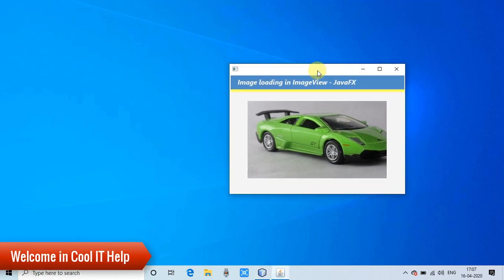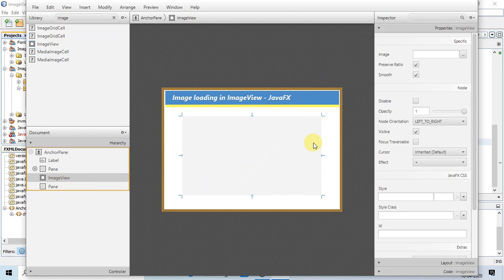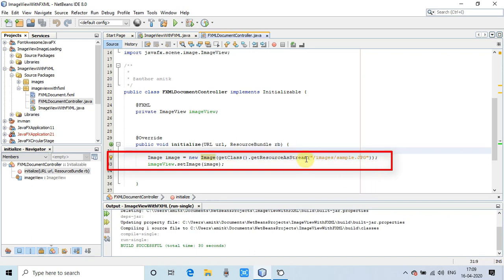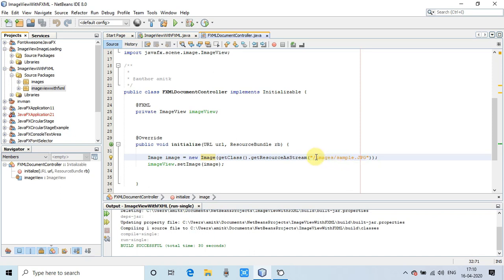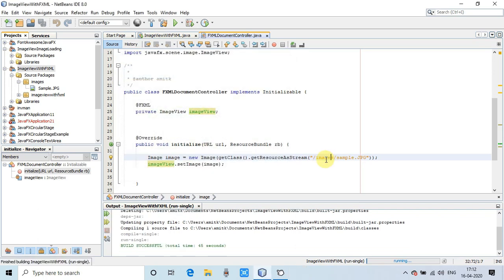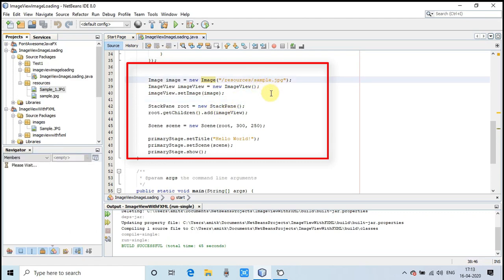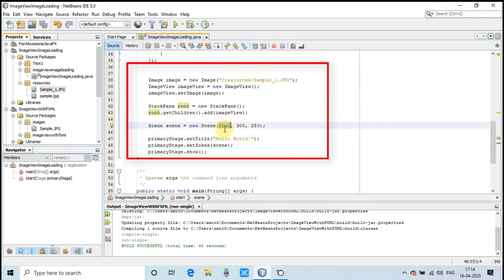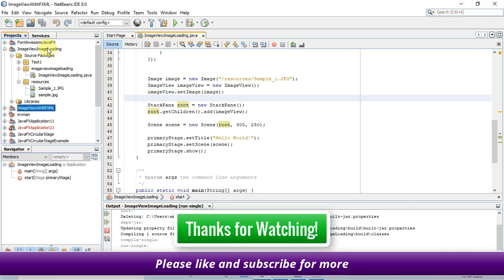Image loading in Imageview in JavaFX | Tutorial for Beginners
Hello Friends,

In this video tutorial, I have described the use of image control in JavaFX to display an image on stage. Also, I have explained the path issues related to image loading in imageview control in JavaFX. Please watch the complete tutorial for a better understanding of path issues resolution.